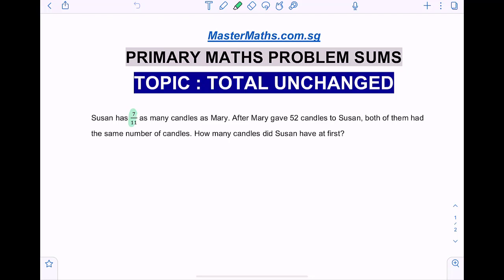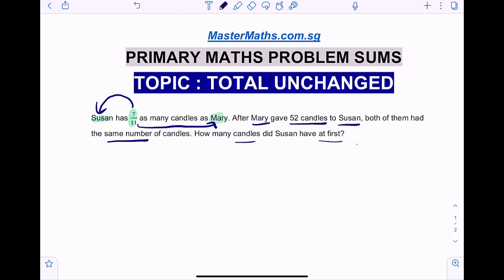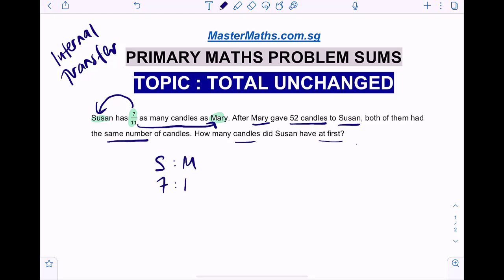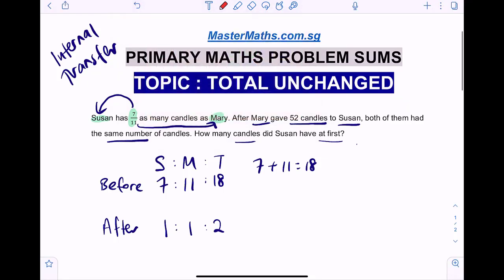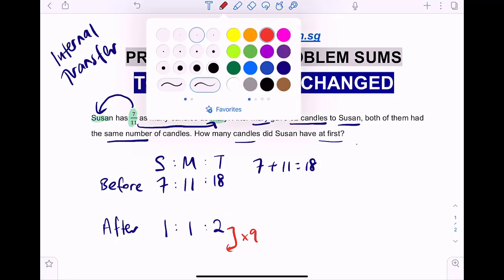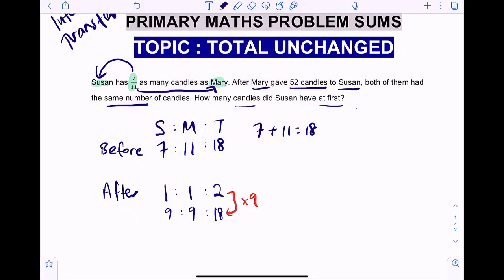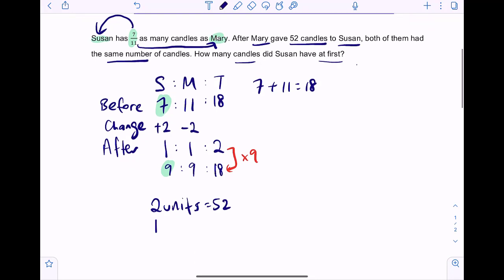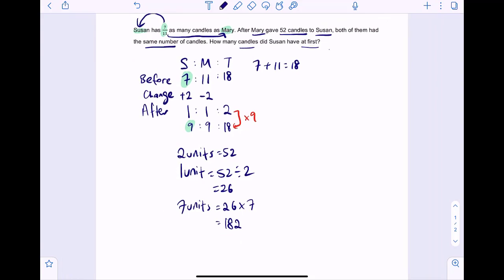Total Unchanged Problem Sums | Learn Problem Sums | PSLE MATHS PREP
Total Unchanged Problem Sums